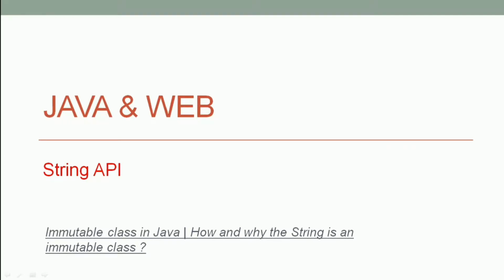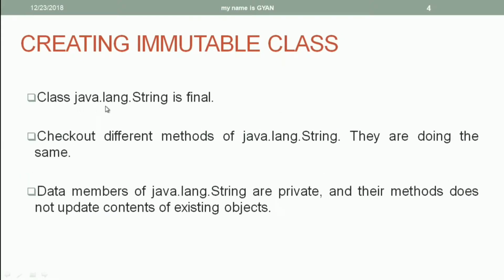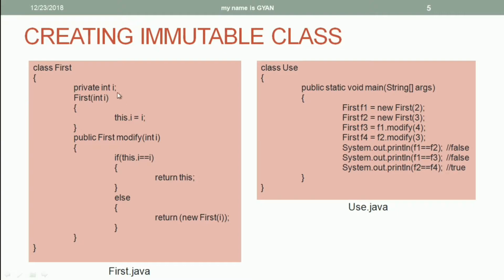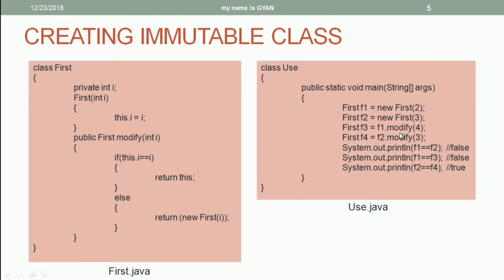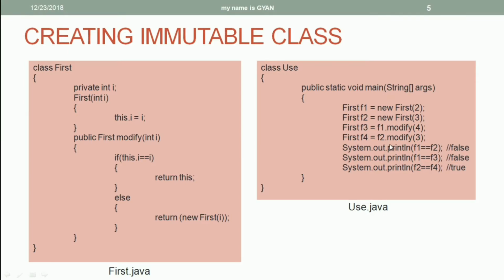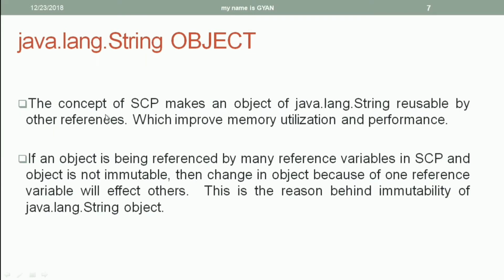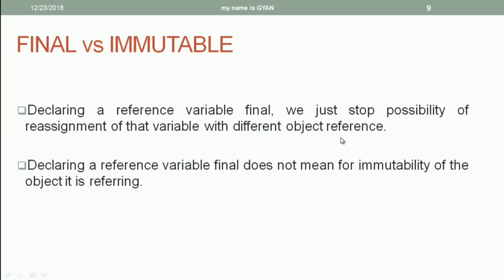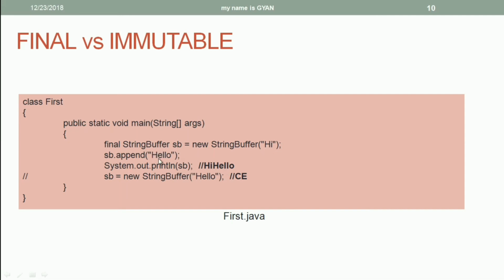String API in Java |#25| How String is immutable in Java? Create immutable class|final vs immutable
why String is immutable and final in Java ?